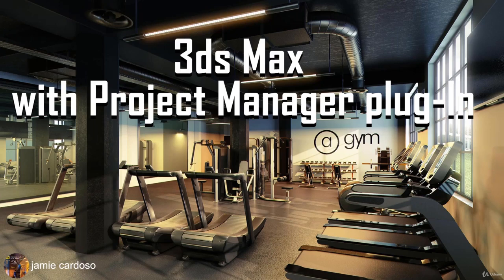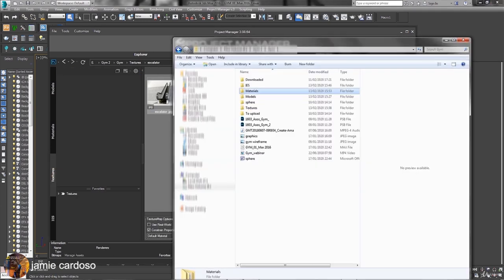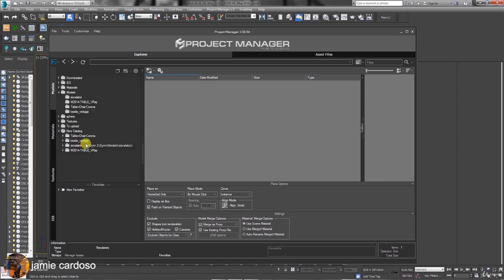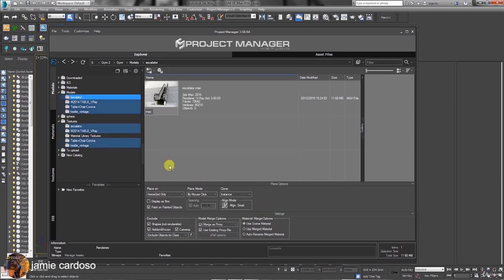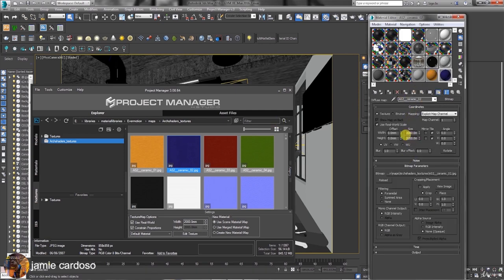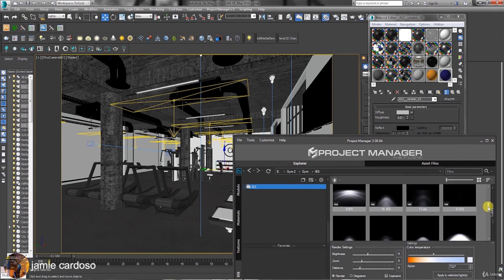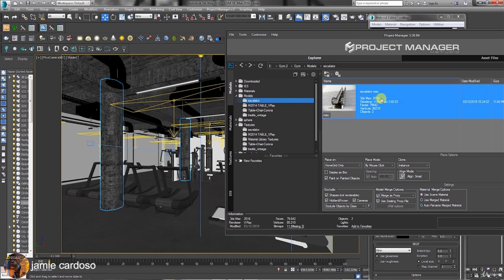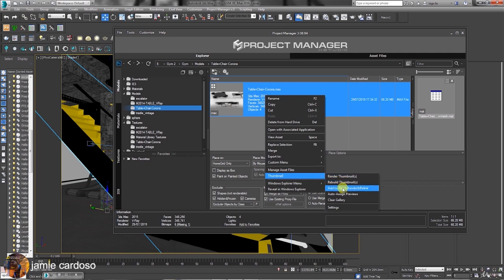8 Project Manager new Features in 3ds Max